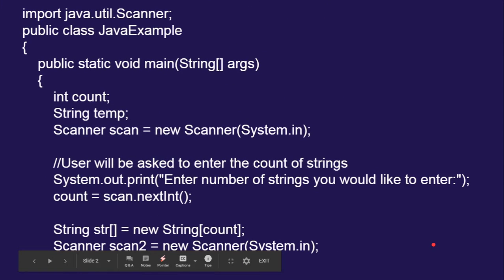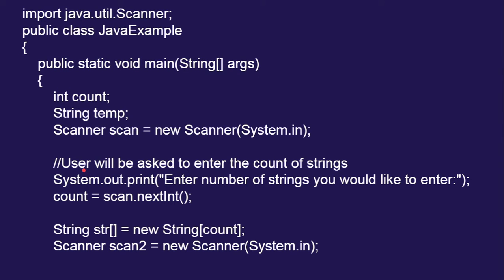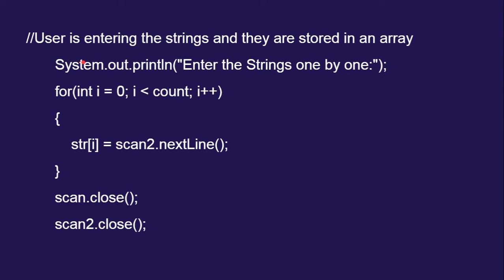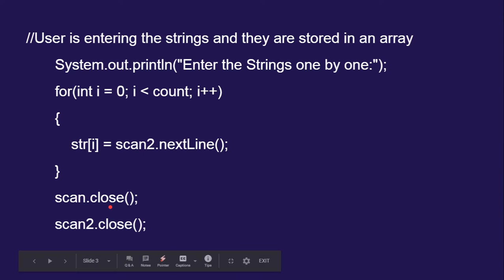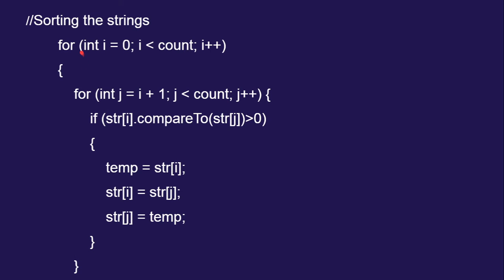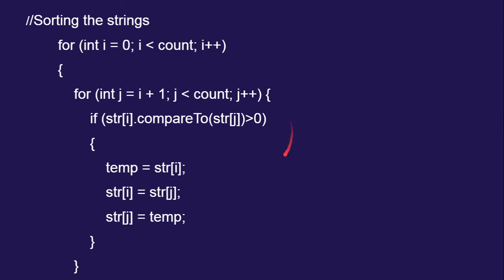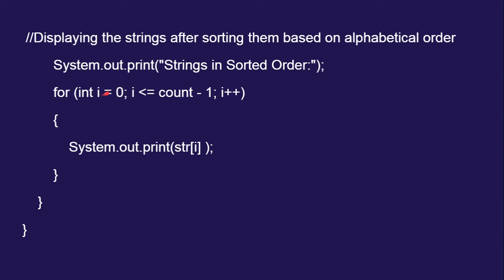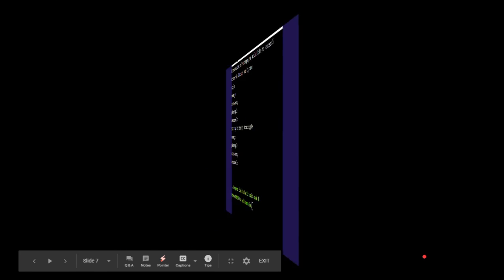alphabetical order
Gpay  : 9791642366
About Pasi aatruvom FREE recommended resources